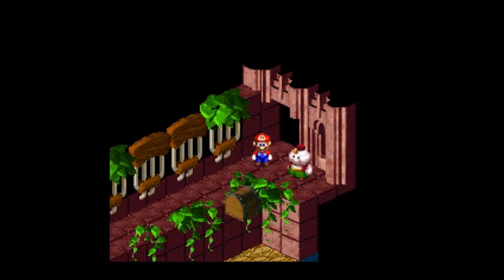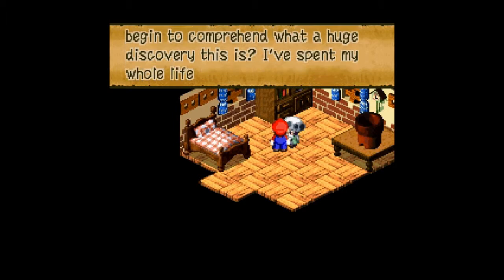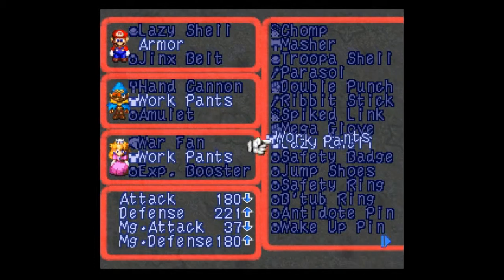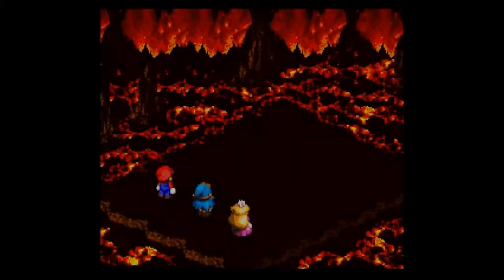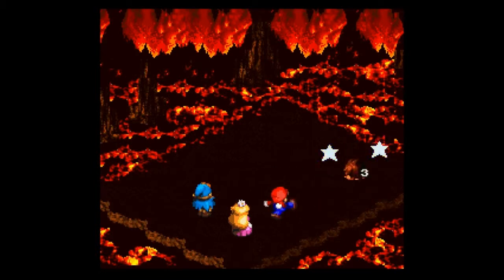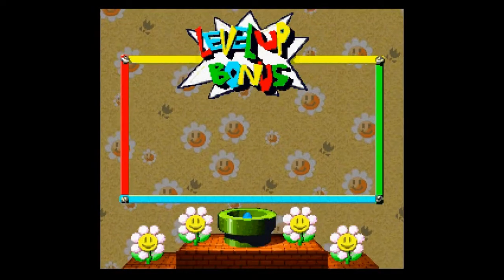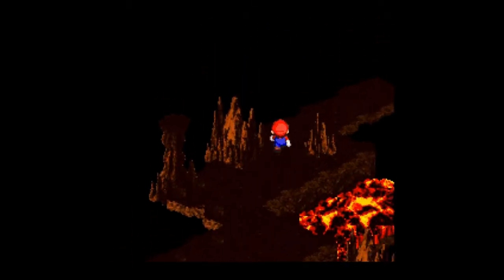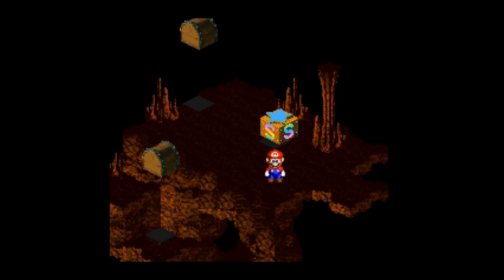Let's Play Super Mario RPG Part 38 - Hidden Crap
In this part, I finally get the last hidden block of the Nimbus Land castle.  Then, we get crap from a Shy Away.  But, apparently, it is legendary crap.  And, as a result, we obtain Mario's best weapon in the game and one of the best armors in the game.  Then, it's off to the volcano to find our sixth star, finally.